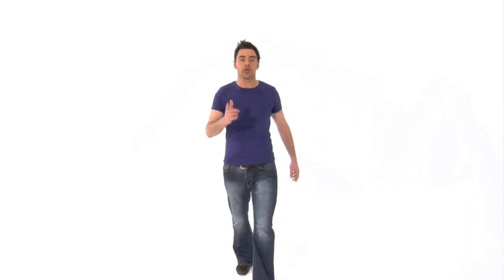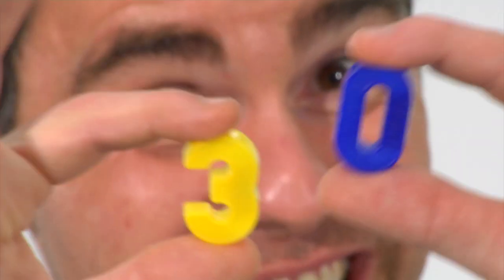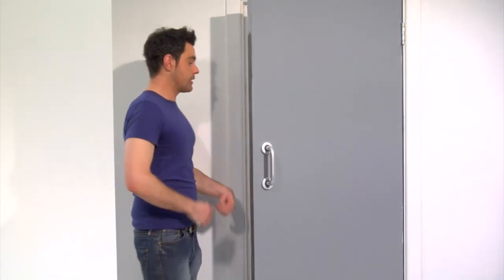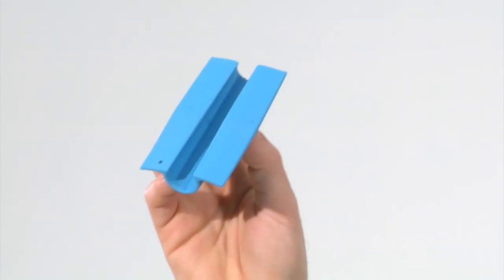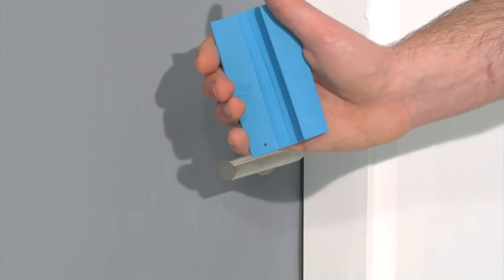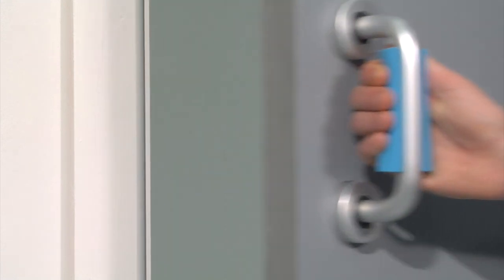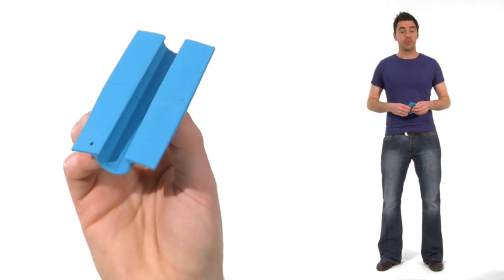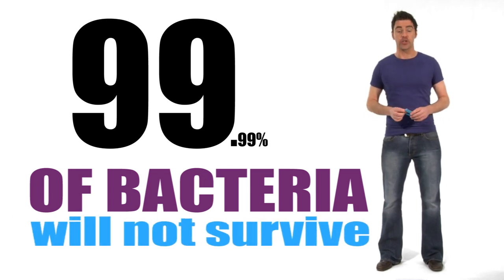A great alternative to hand sanitizer?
A great alternative to hand sanitizers for those bathroom visits!
Are you aware of the dangers of hand sanitizers and why the Gripaah is a great solution!